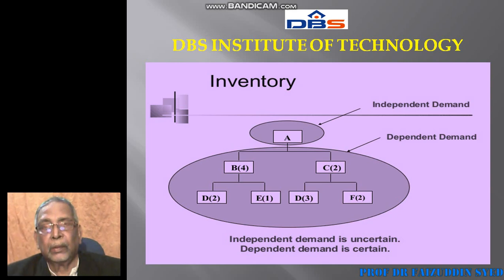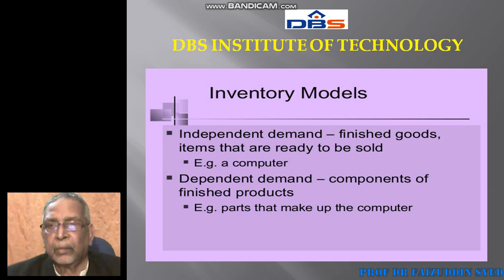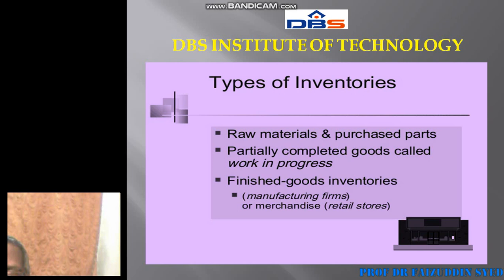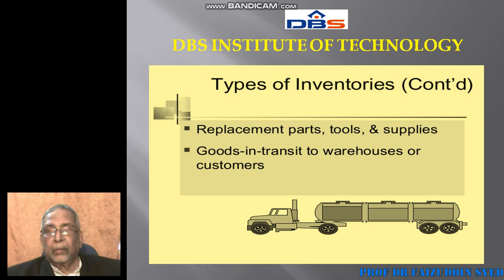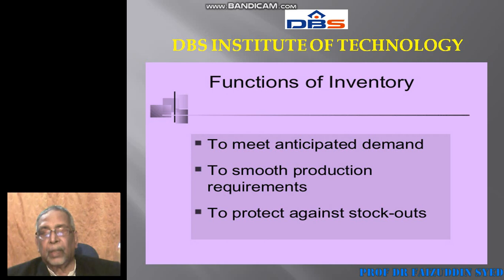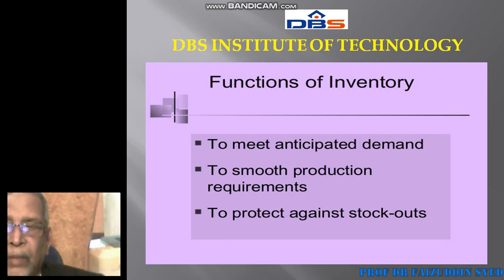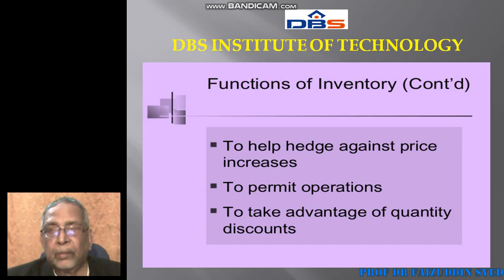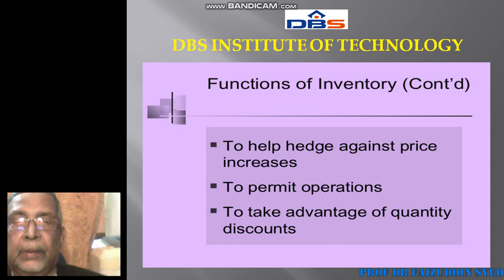INDUSTRIAL ENGINEERING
Industrial Engineering. Inventory Models